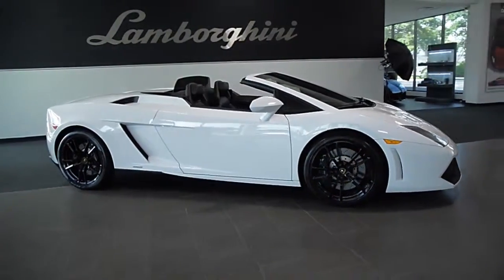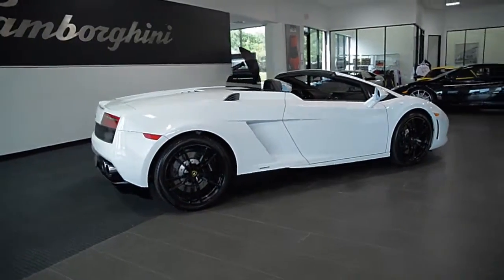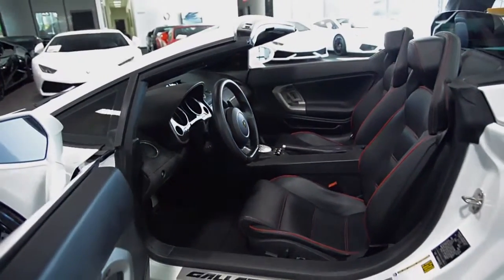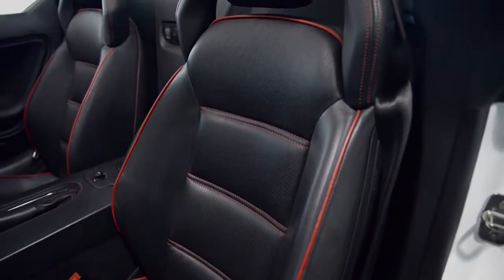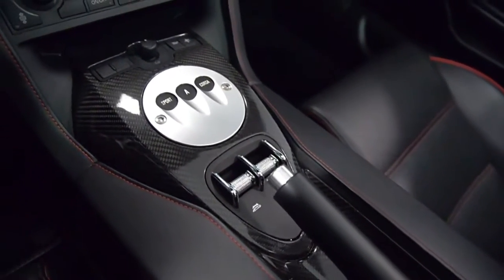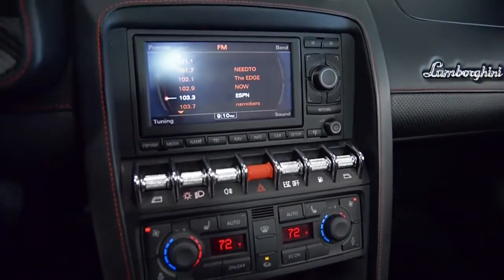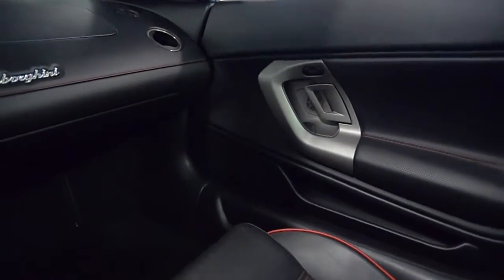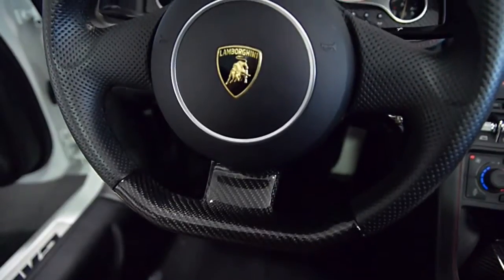2012 Lamborghini Gallardo LP 550-2 Spyder Bianco Monocerus L0912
This is a smoke free Carfax certified 2012 Lamborghini Gallardo LP550-2 Spyder equipped with a 5.2L 550HP V10 engine and a 6-speed E-Gear (auto & paddle shift) transmission. This car is finished in a beautiful Bianco Monocerus (Gloss White) exterior color and Nero Perseus (Black) full leather interior along with Perforated leather with Red piping throughout.

This Gallardo is in "super clean" condition and comes well appointed including:
+ Navigation
+ Rear camera
+ Power adjust / heated seats
+ Branding pkg
+ Perforated interior with red piping
+ Perforated steering wheel
+ Shiny black Ra wheels
+ Black calipers